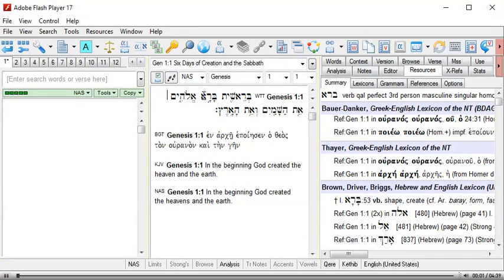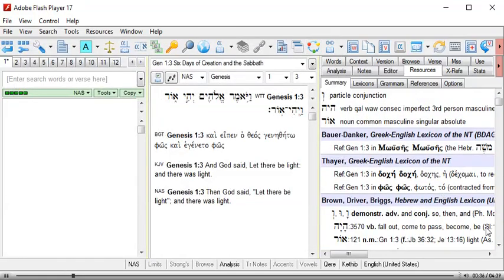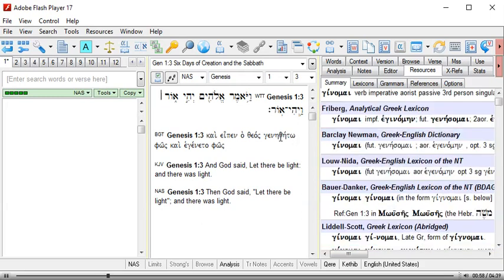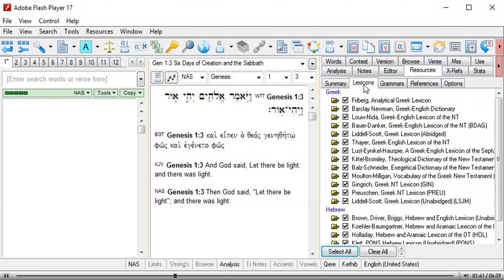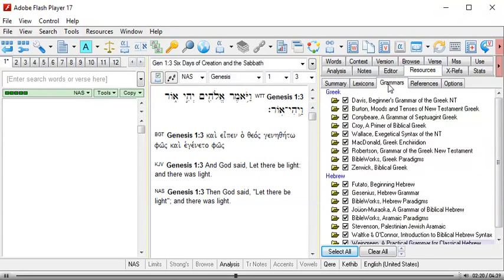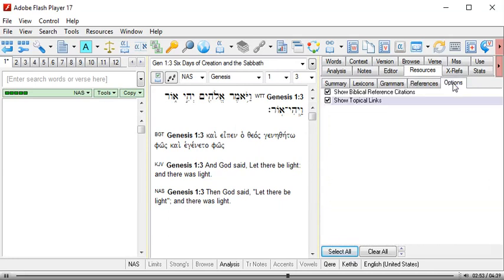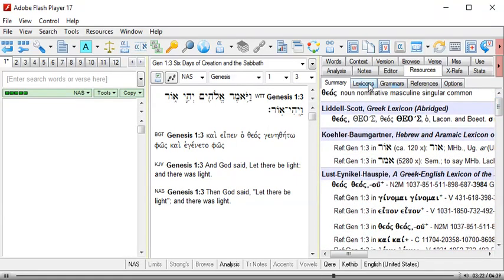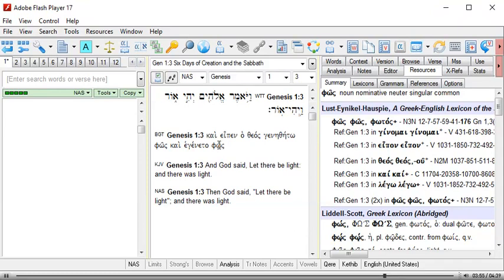Tutorial BibleWork (Software untuk Eksegese Alkitabiah) Video 50